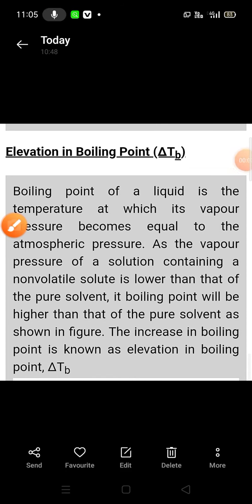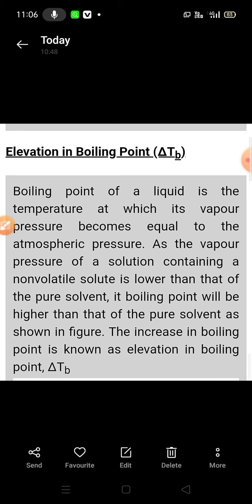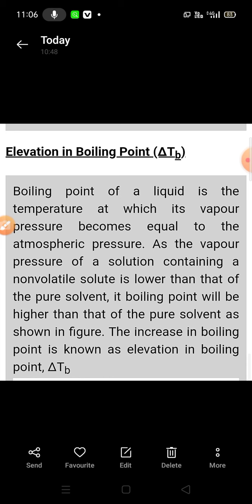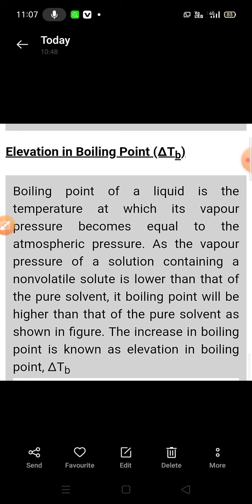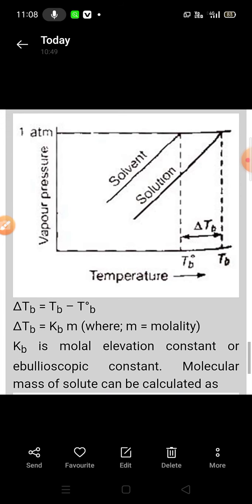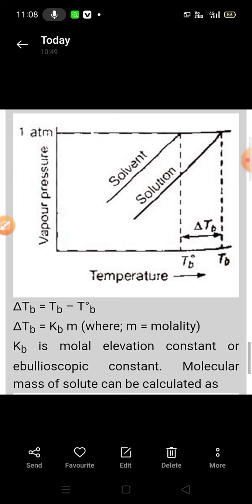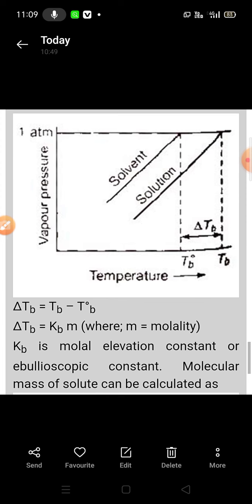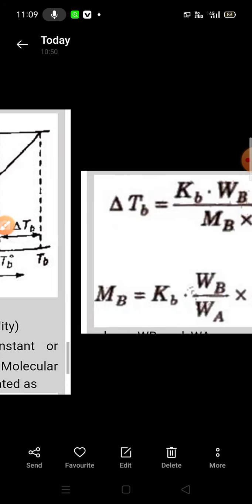CHEMISTRY, CLASS-12,CHAPTER-SOLUTIONS, LECTURE -16 BY ALOK KUMAR, PGT CHEMISTRY RSM P. S SUPAUL